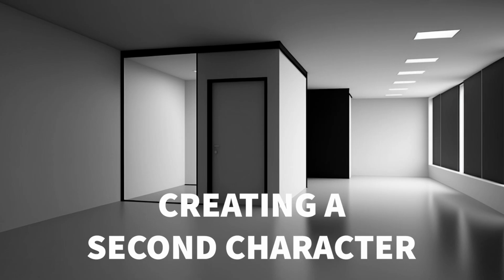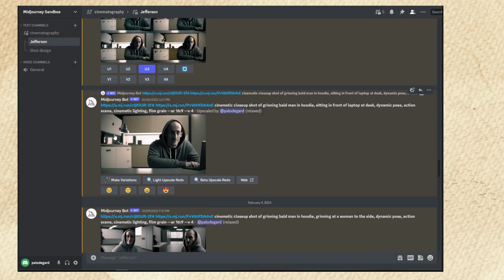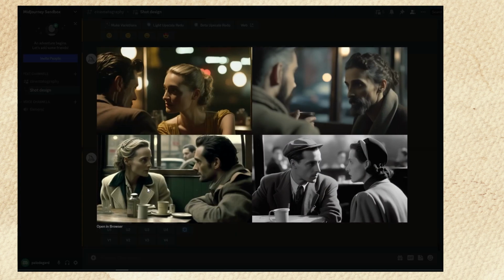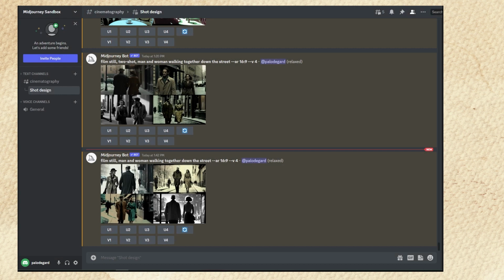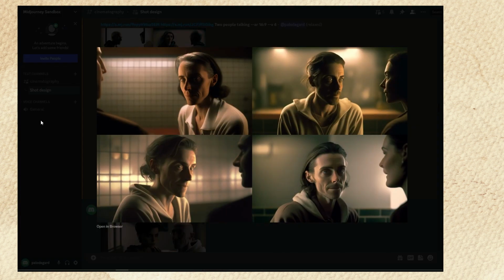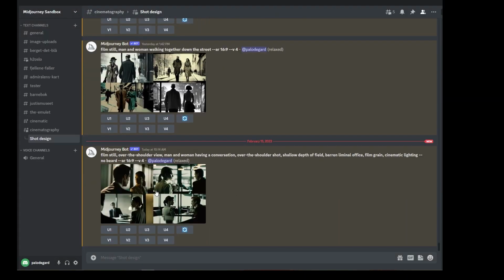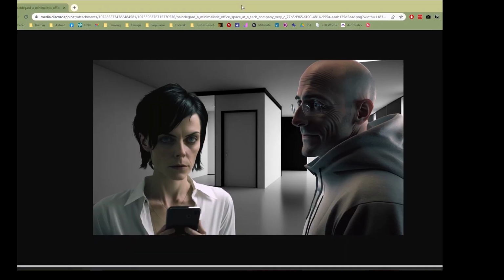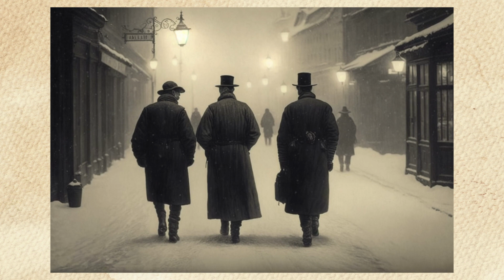Cinematic images in Midjourney - Several characters in a scene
This tutorial takes a closer look at how to put two consistent characters together in a location, using a cinematic style in MidJourney.